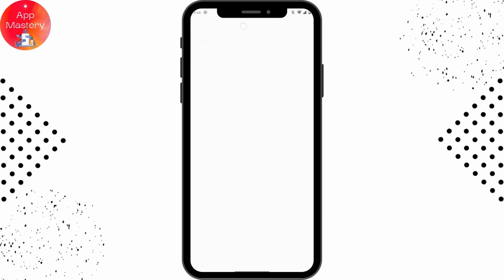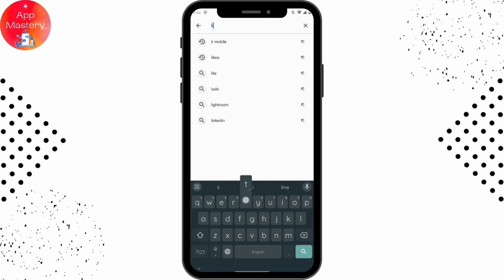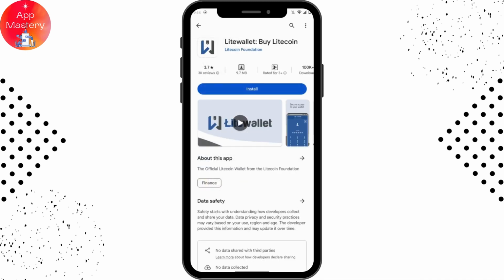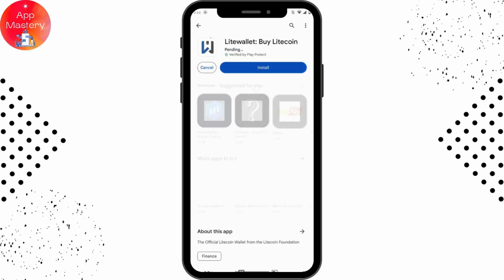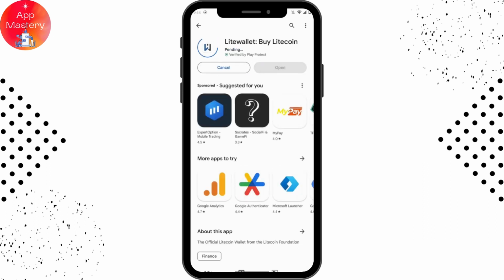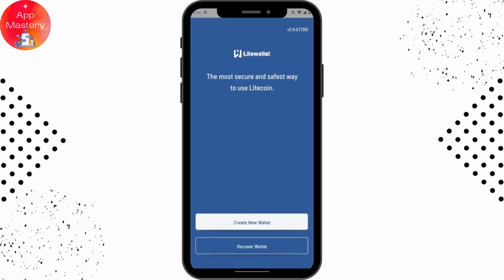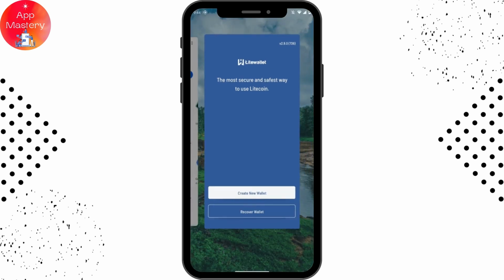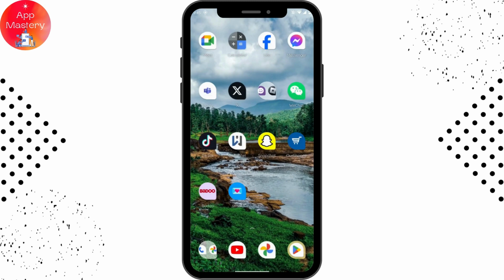How To Download Litecoin App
Discover the steps to download the Litecoin app with App Mastery! Simplify your cryptocurrency management on the go. Watch the tutorial for a seamless experience.